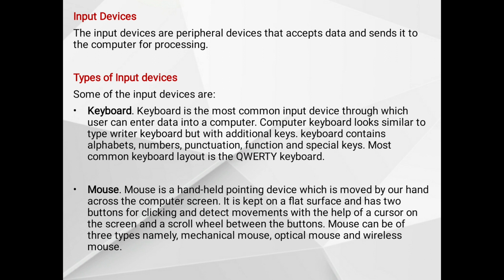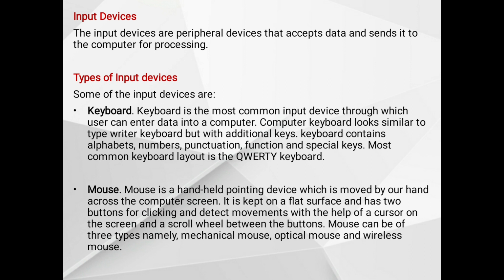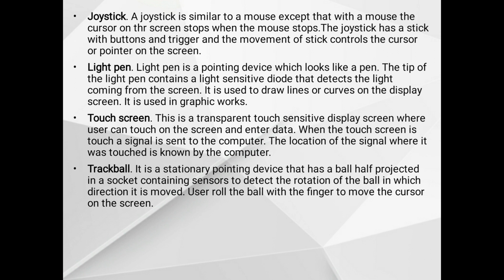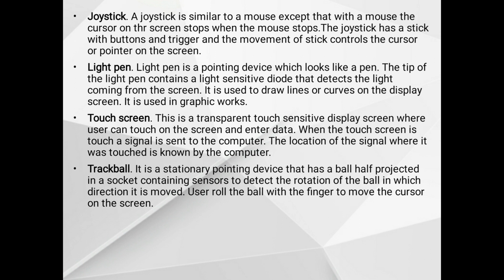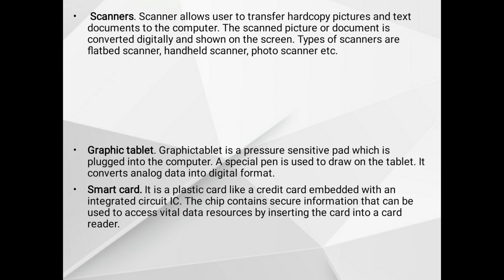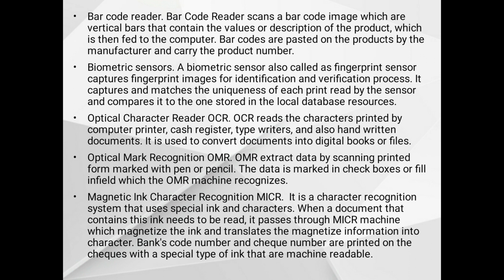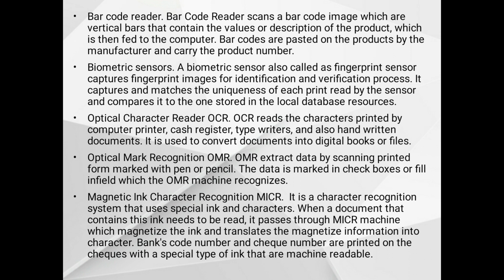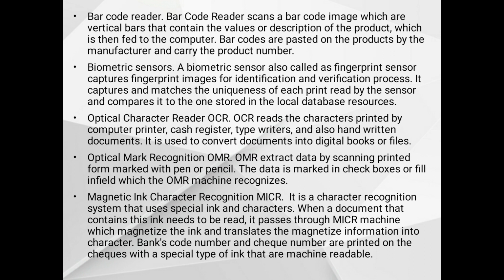Input/output 14.08.20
Types of Input devices